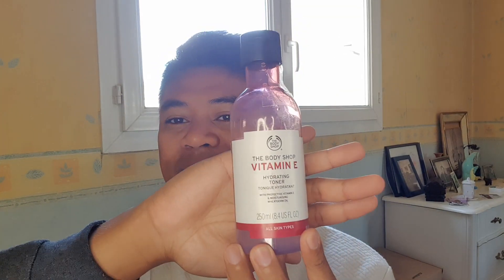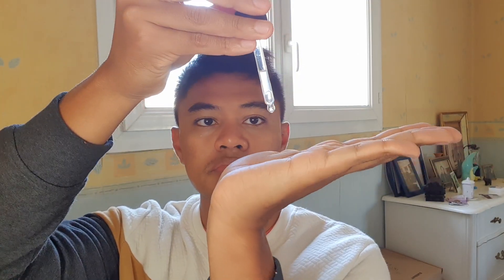My Skin care regime - for oily combination skin and adult acne (Ep 10)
Today I talk about my skin care regime!

The four steps I use to help balance my oily/combi skin, and to reduce the appearance of adult acne.

Now I use mainly BodyShop products, the "Drops of Youth" line.

If you have questions, drop me a message.